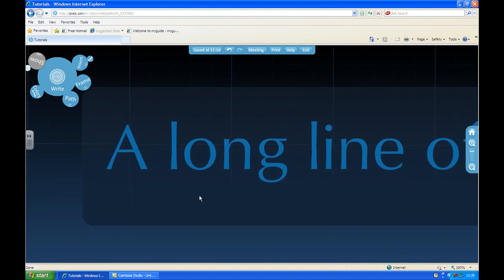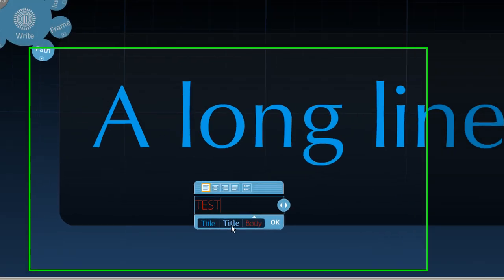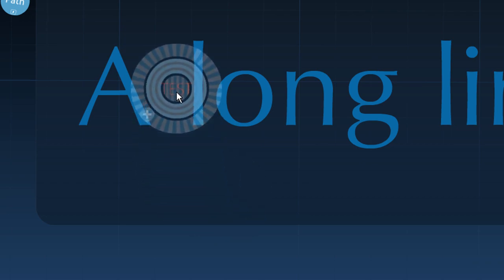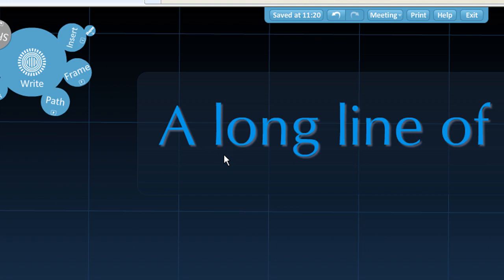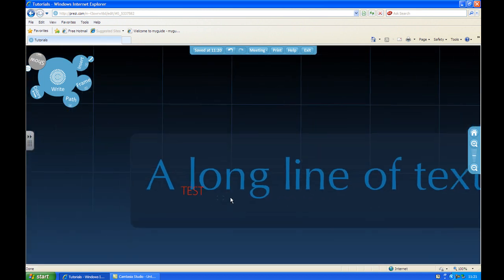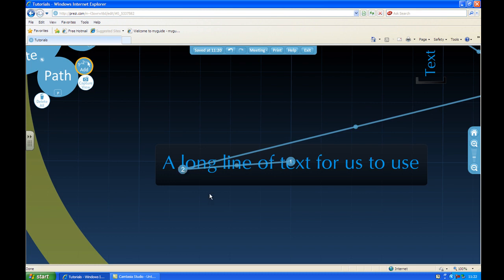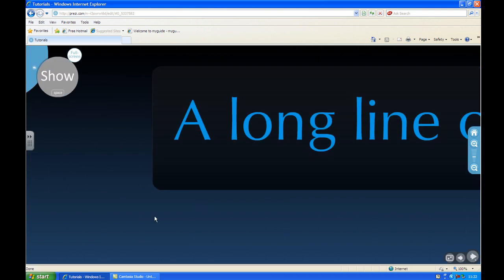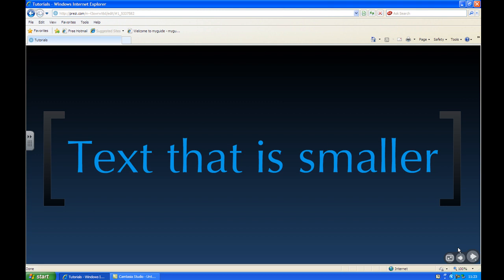Hidden text 1.mp4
Tutorial for prezi using hidden text to create impact